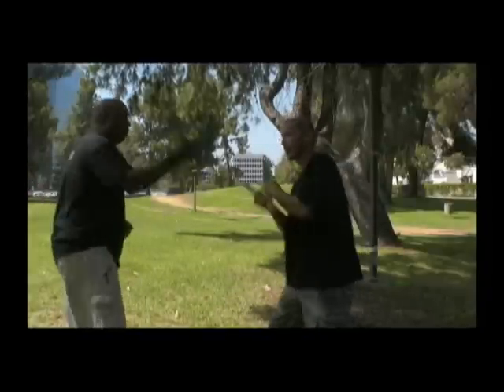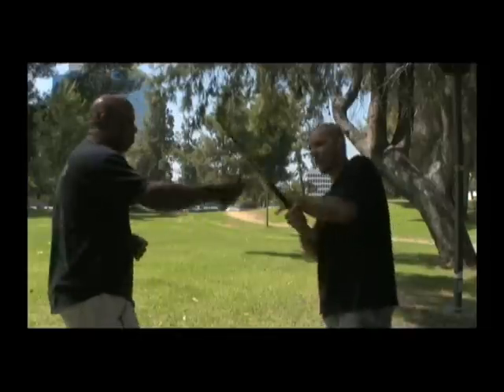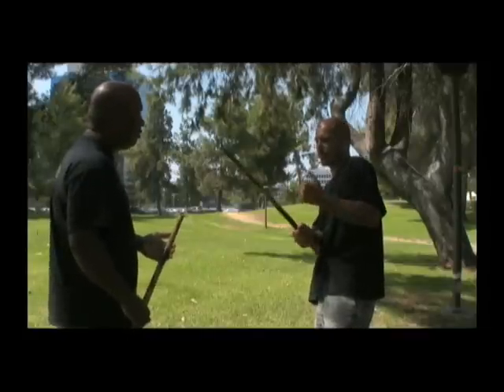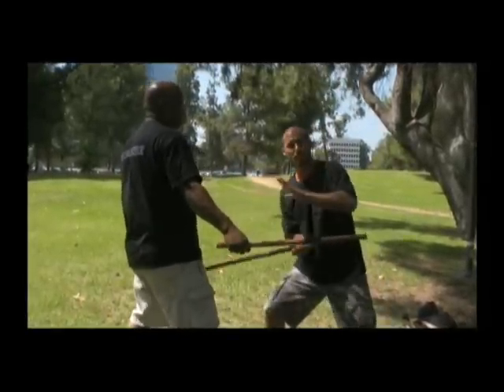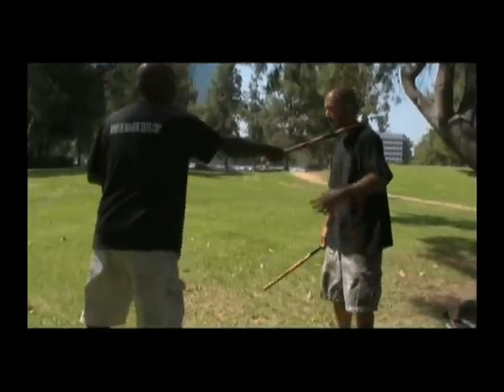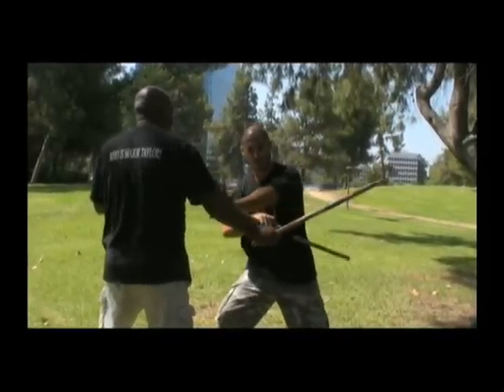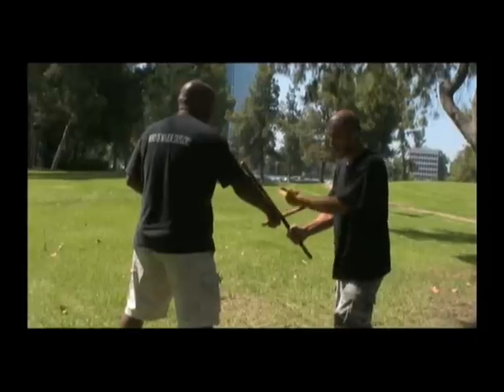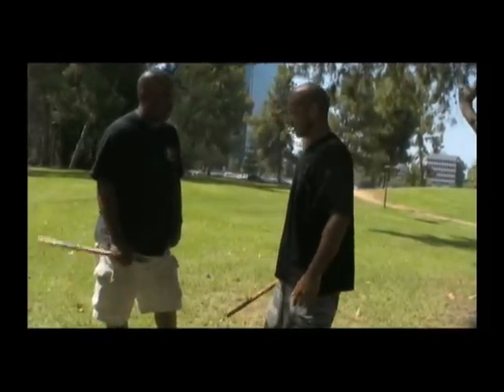shielding defense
I'm roughly explaining what I refer to as "shielding". It's more of a last resort move to avoid getting hit. I wouldn't recommend using this as a primary means of defense.